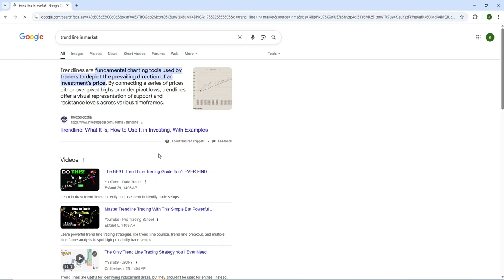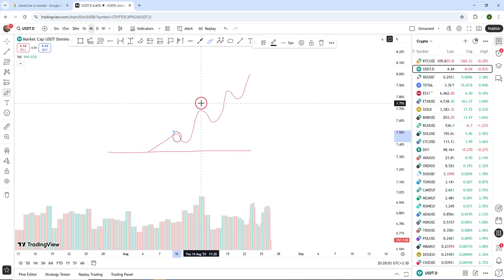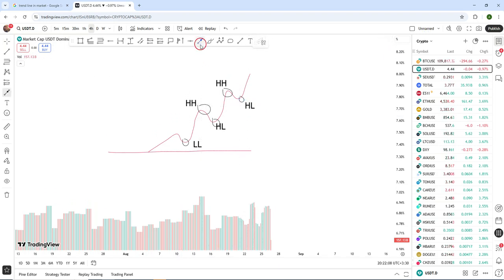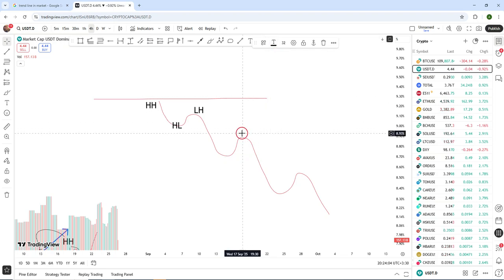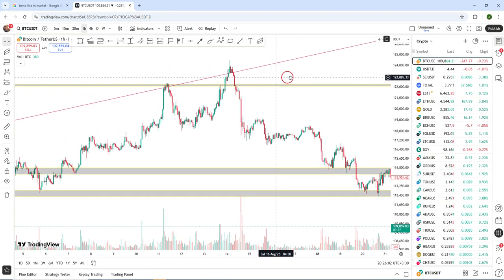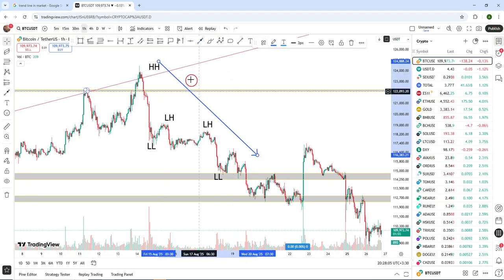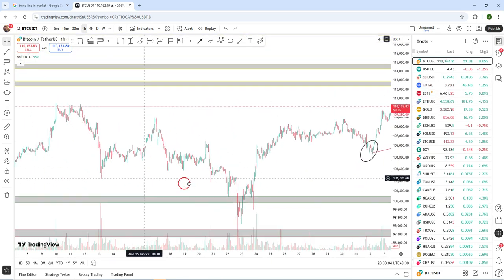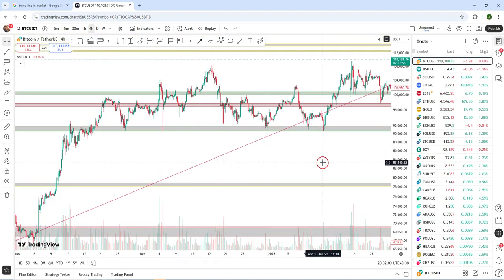What is a Trend in Trading? | Uptrend & Downtrend Explained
Are you confused about what a trend really means in trading? 🤔
In this video, we explain everything you need to know about market trends — including uptrend, downtrend, and how to identify them in your charts.

Whether you’re a beginner learning the basics of trading or someone who wants to improve your technical analysis skills, this video will give you a clear understanding of:

What a trend is in financial markets

How uptrends and downtrends are formed

Why trends are important for traders

Tips on identifying trends in your own trading

👉 Watch till the end to get a full understanding of trends and how to use them in your trading journey.